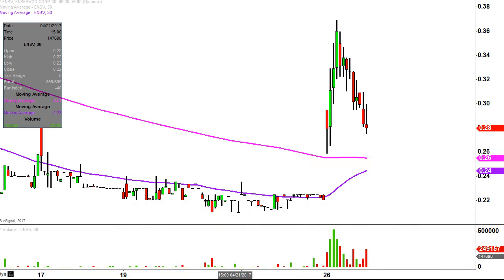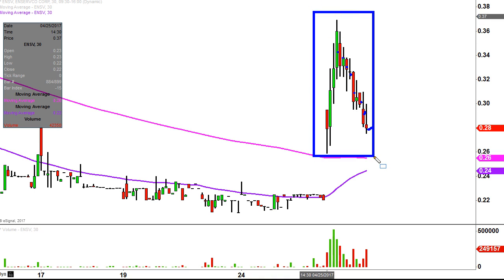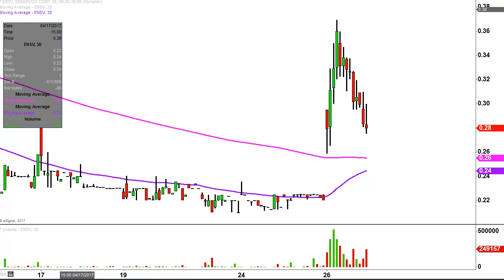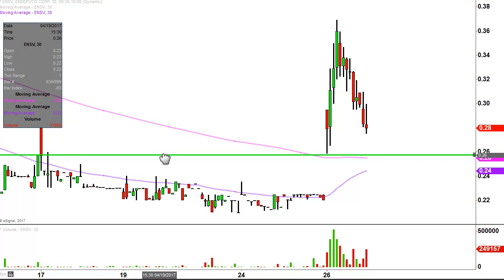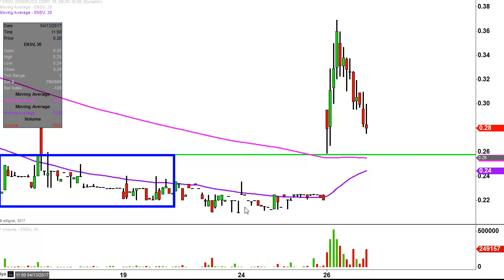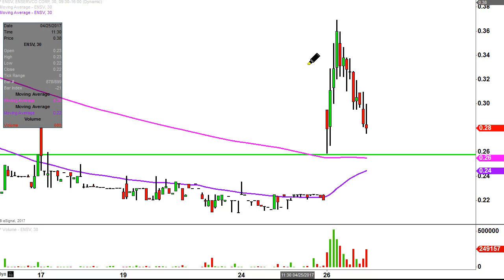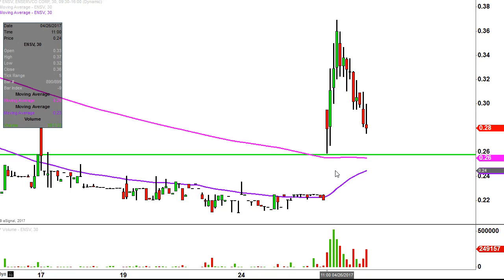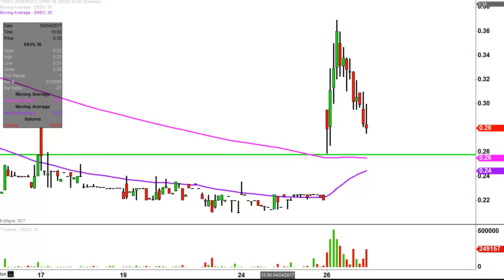Enservco Corp - ENSV Stock Chart Technical Analysis for 04-26-17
Learn how to read stock charts and identify technical patterns as ClayTrader does a quick stock chart review on Enservco Corp (ENSV).